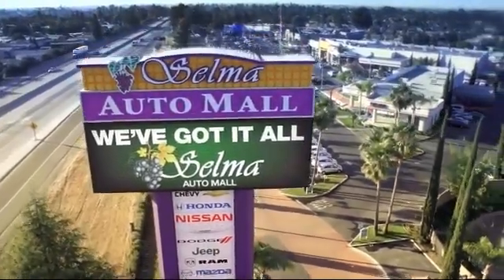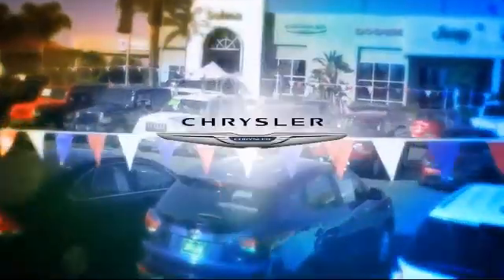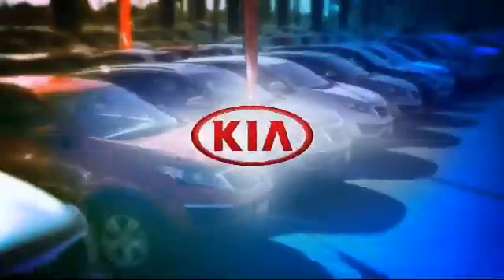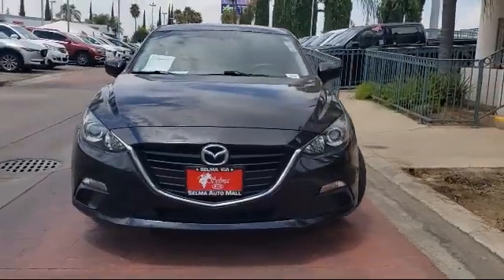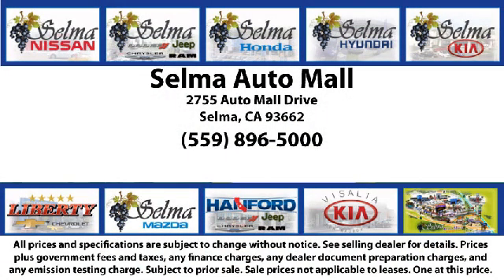2016 Mazda MAZDA3 Hatchback i Fresno Clovis Visalia Hanford Tulare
2016 Mazda MAZDA3 Hatchback i Stock Number: K14286A Vin:3MZBM1K72GM319062.

Selma Kia
2755 Auto Mall Drive